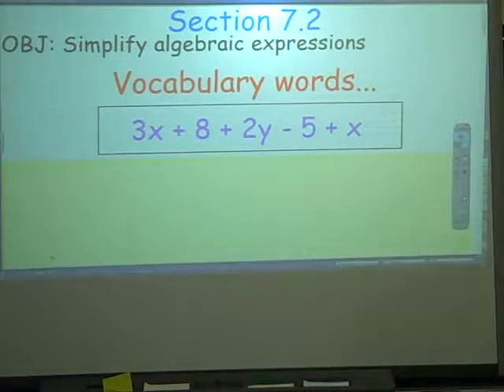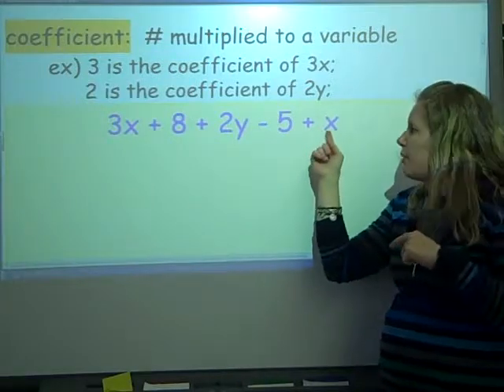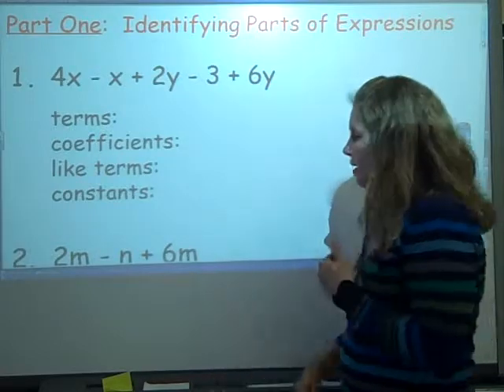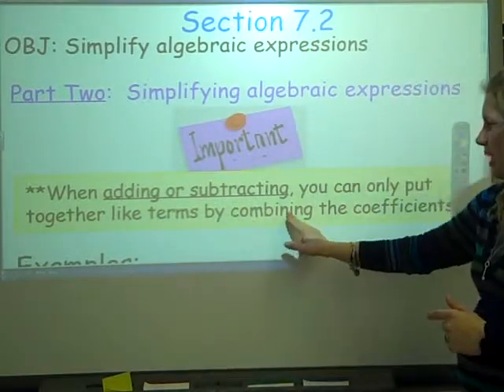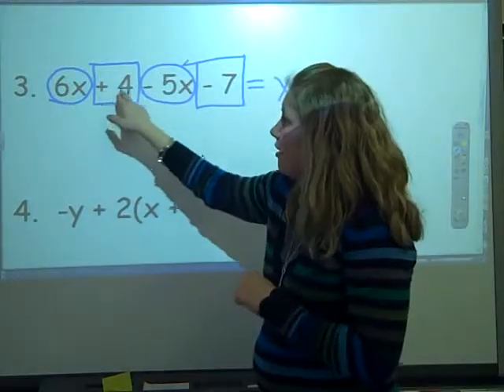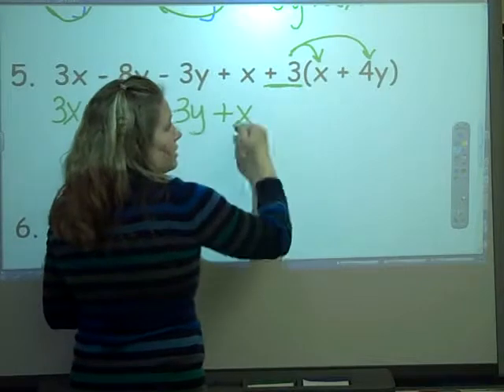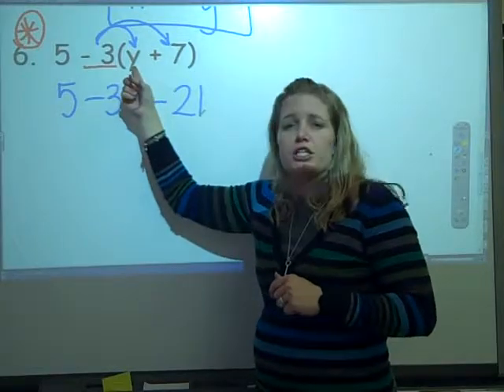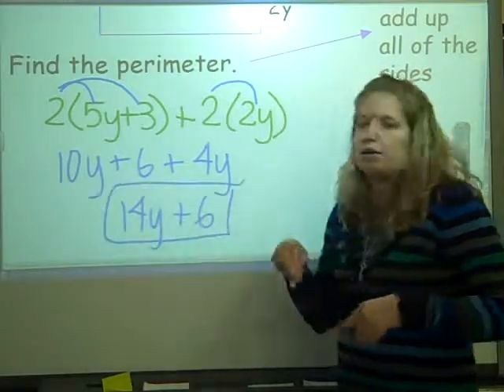Section 7.2 Like Terms